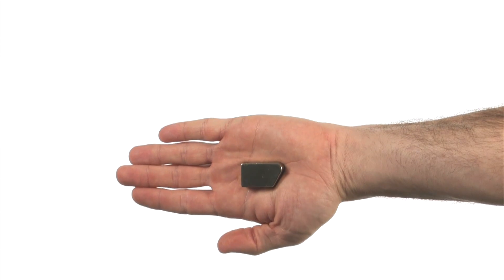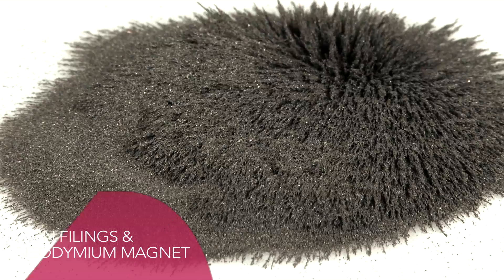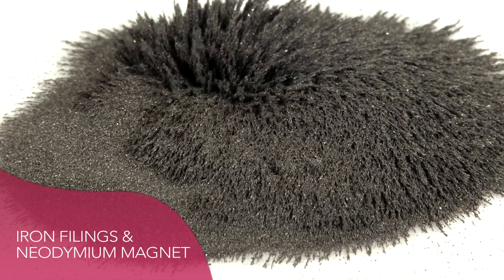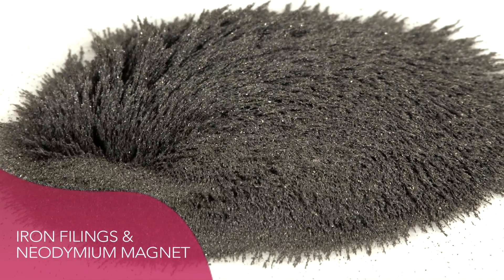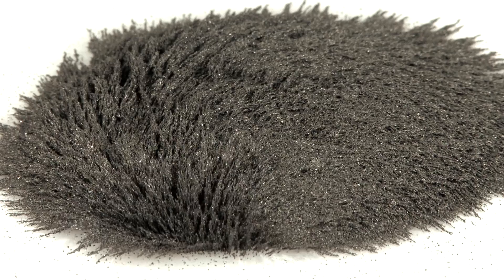Neodymium Magnet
Hey, these magnets are strong! Stick one in your pocket and accidentally walk by the refrigerator, and your family will find you stuck to the door! Just one of these magnets will hold a small phone book to a steel filing cabinet (the things we do when we're bored!). They can even detect traces of iron in an ordinary $1 bill. We need to remind you to keep these magnets away from your credit cards, computer disks, videotapes, small children and anything else of value. Recommended for children ages 8 and up.